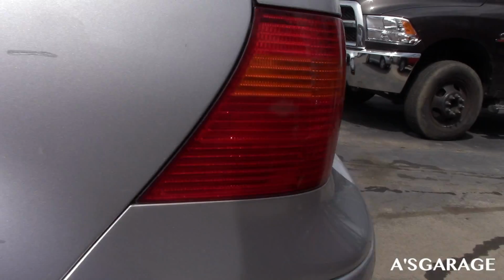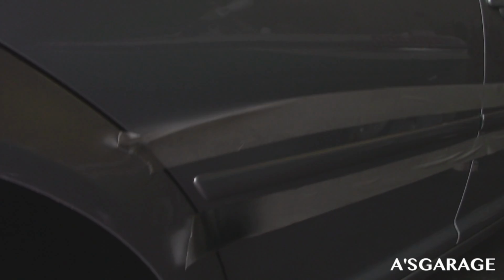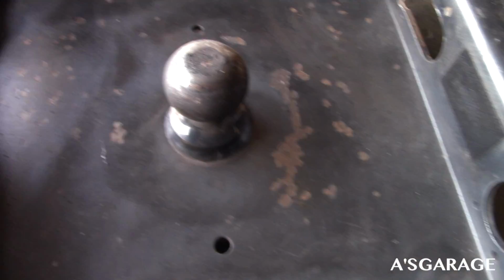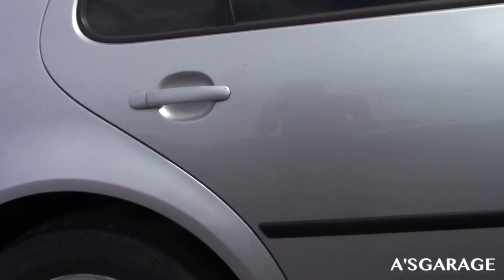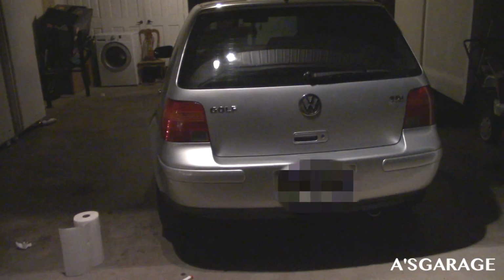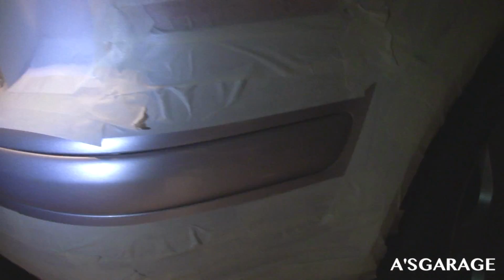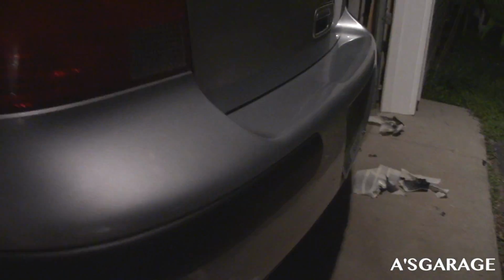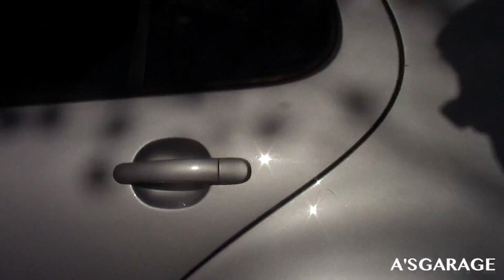Plastidipping my Golf! - FIRST "MOD"